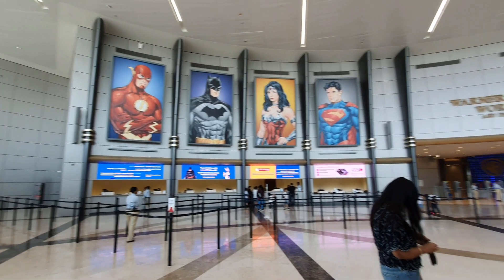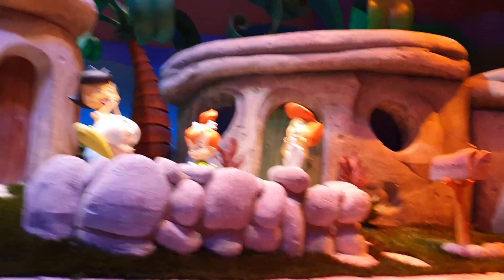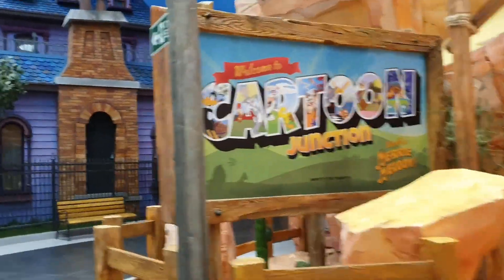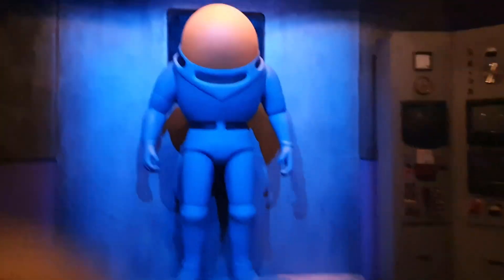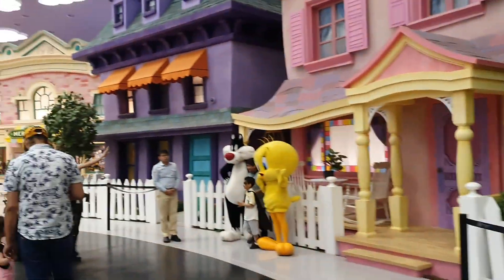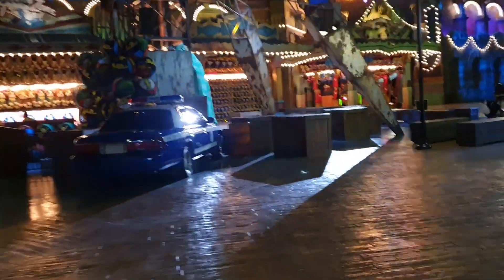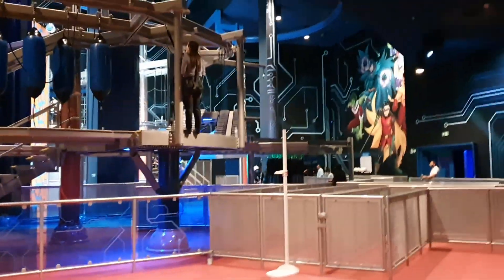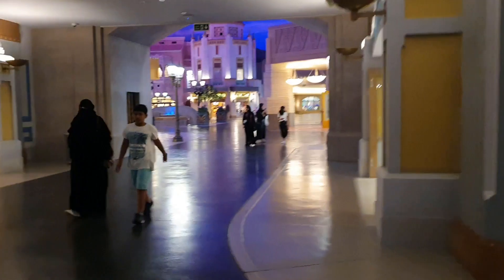Warner Bros. World Abu Dhabi Complete Tour & Review - Theme Park - Yas Island (4K)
Check out the most amazing theme park in the world - Warner Bros World in Abu Dhabi at Yas Island. It is your only chance to meet Flinstones, Scooby Doo, Tweety and so many other loved WB characters.

Watch augmented reality videos, superheroes and get clicked with them. I bet you haven't seen such things before!

And, also see some of my pictures with my favourite characters.

You will end up inspiring your travel dreams with a lot of useful tips to save time and money.
It is a good idea to know exactly what to do during your holidays.

The travel blog has been encouraging many people to live their travel dreams.